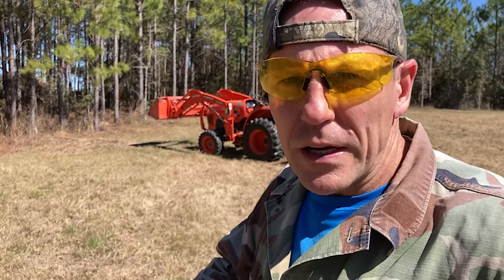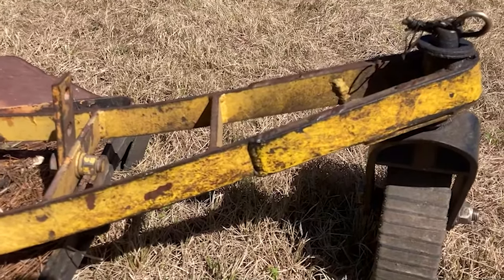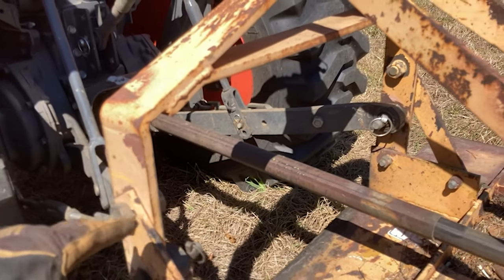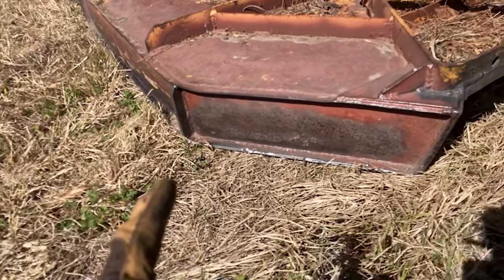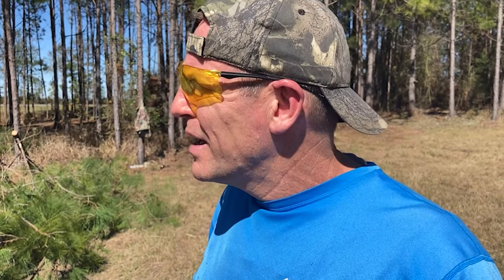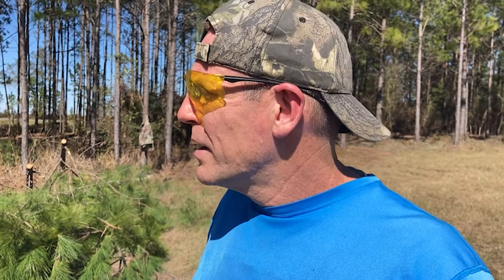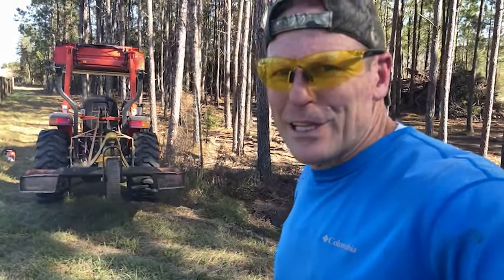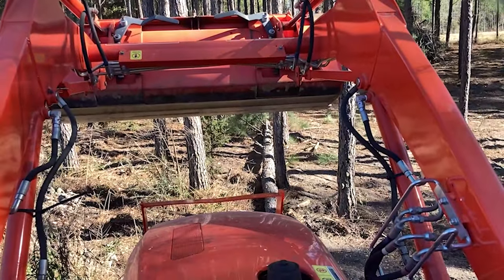Clearing Land with Just a Compact Tractor Bucket and Brush Hog!!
How to cut trees and clear land with Kubota L2501 L3301 L3901 L3902 compact tractor.   E65

QC-Mate X-Boom Hydraulic Coupler Clamp
6’ Digging and Pry bar

Our Story:
journey!

Brad & Deb